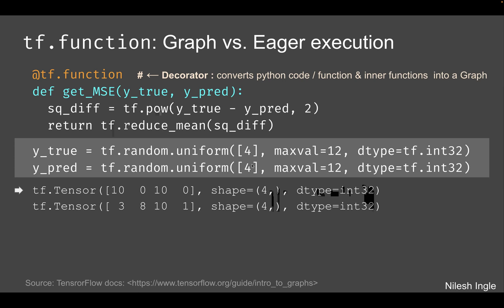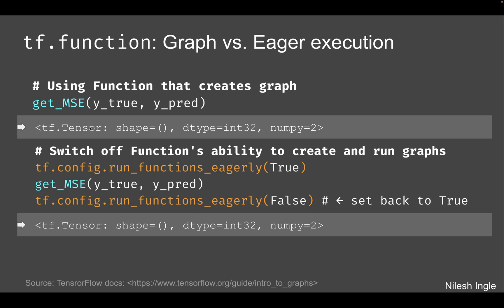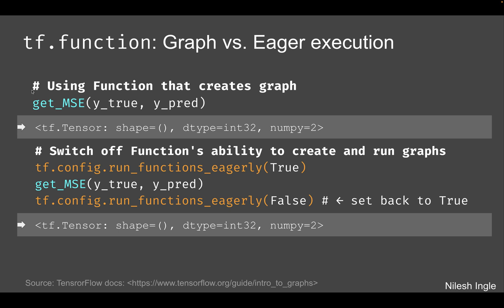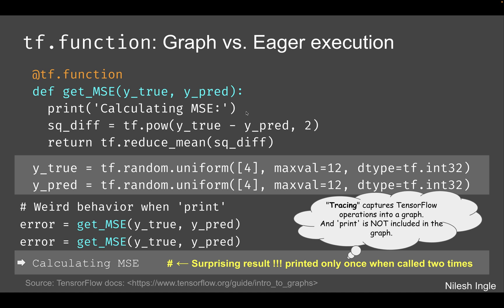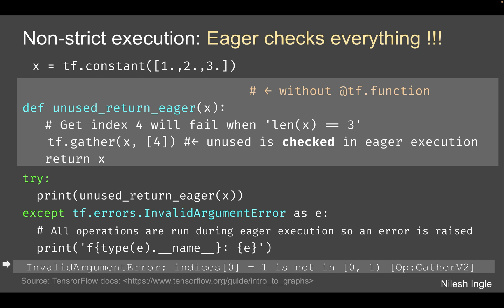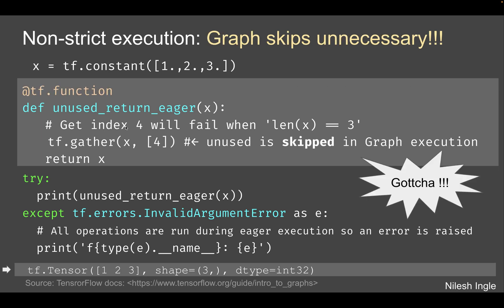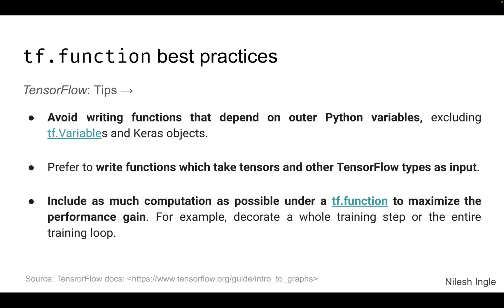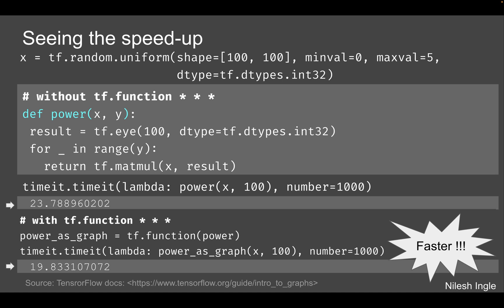#14: Graphs in TensorFlow - 2 | Tutorial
The video discusses graphs in TensorFlow.

Timeline
(Python 3.7.12; TensorFlow 2.8)

* * * Continued in video "For Advanced: 12: Graphs in TensorFlow - 1"  * * *

00:00 - tf.function: Graph vs. Eager Execution
01:56 - tf.function: Graph vs. Eager Execution: tracing
04:11 - Non-strict execution: Eager checks everything!!!
06:14 - Non-strict execution: Graph skips unnecessary !!!
07:23 - tf.function best practices
10:05 - Seeing the speed-up
11:50 - Performance and trade-offs

* * * Continued in video "For Advanced: 14: Graphs in TensorFlow - 4"  * * *